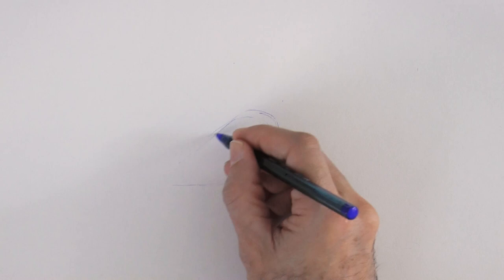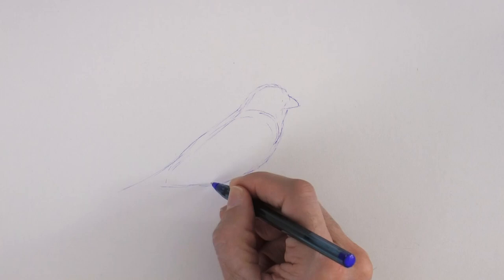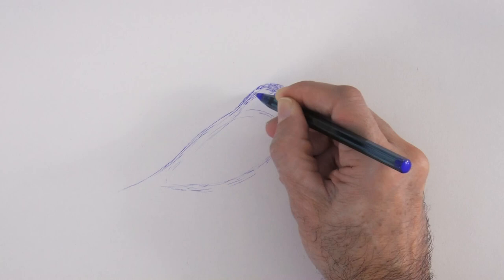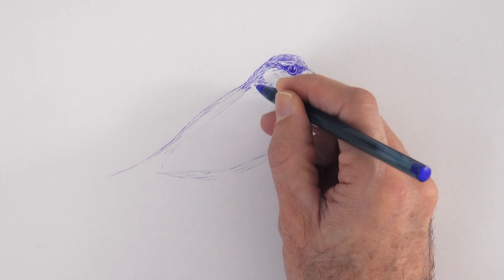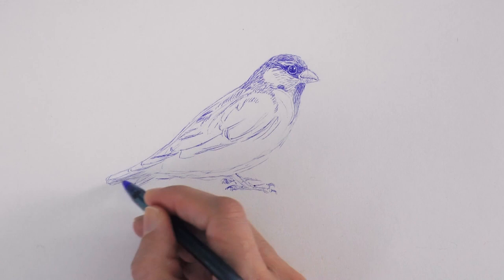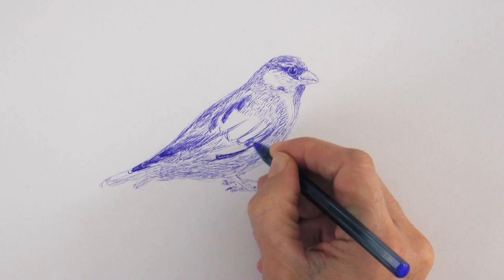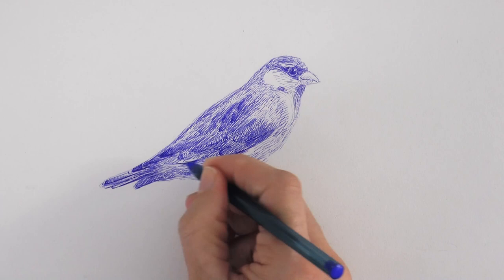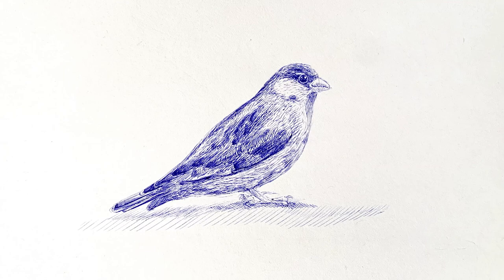HOW TO DRAW A SPARROW BIRD WITH A CHEAP PEN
This video shows how to draw a sparrow bird with a cheap ballpoint pen.

List of materials:

- Bic cristal fine point, blue ink (the one in this link is not exactly the same, but very similar to the one I used

- Photocopy paper 8 1/2 x 14 inches